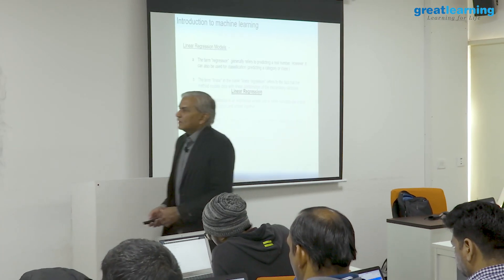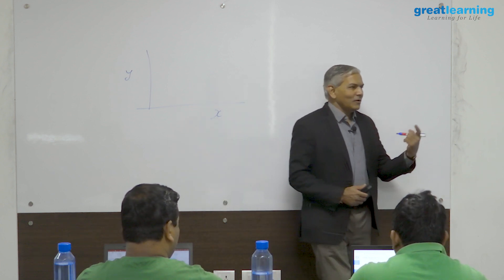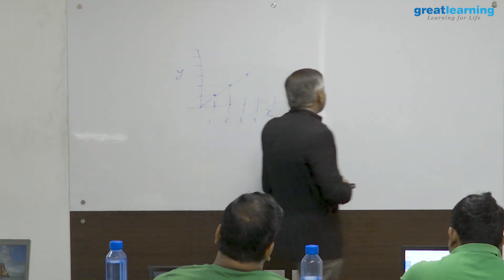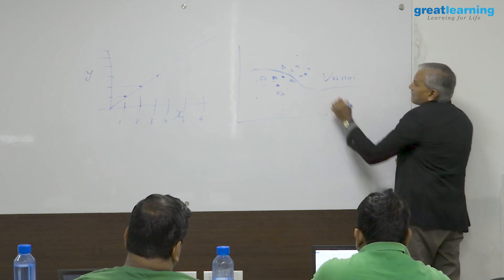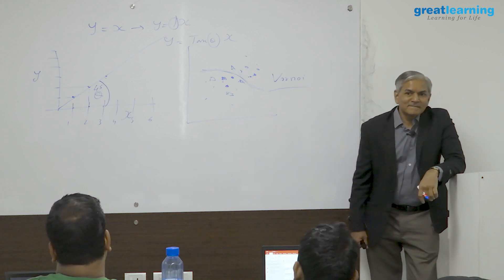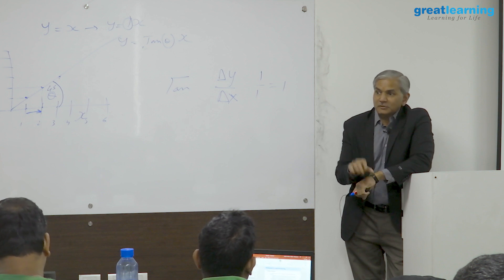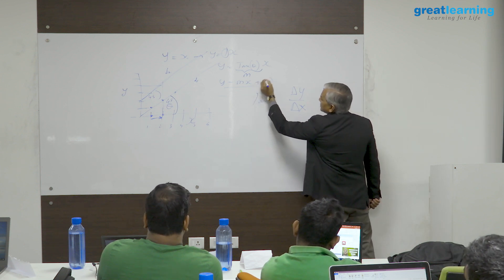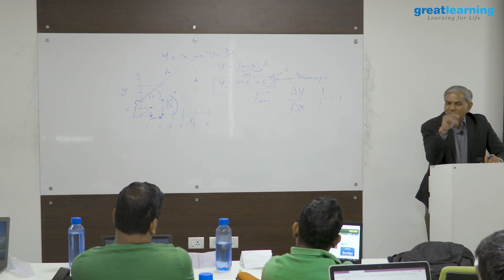Linear Regression Algorithm | Machine Learning Tutorial | Great Learning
Learn Linear Regression Algorithm in Machine Learning with Prof. Mukesh Rao at Great Learning who explains this concept from basic level to advanced in a simplified manner. Greatlearning LinearRegression MachineLearning - Great Learning has collaborated with the University of Texas at Austin for the PG Program in Artificial Intelligence and Machine Learning and with UT Austin McCombs School of Business for the PG Program in Analytics and Business Intelligence.